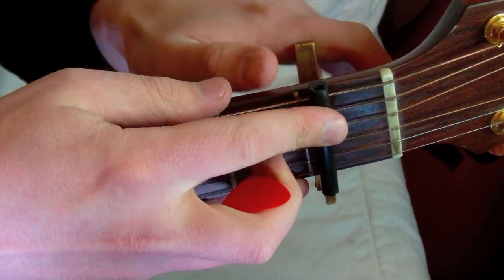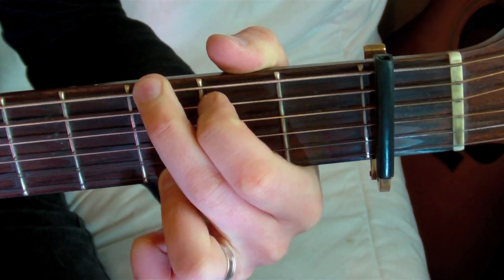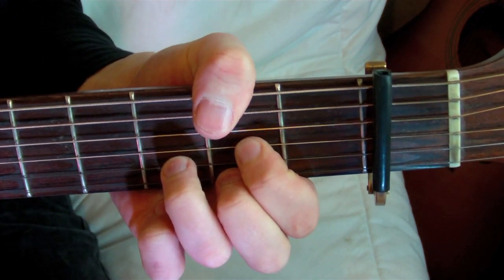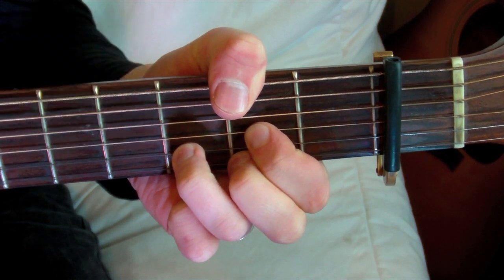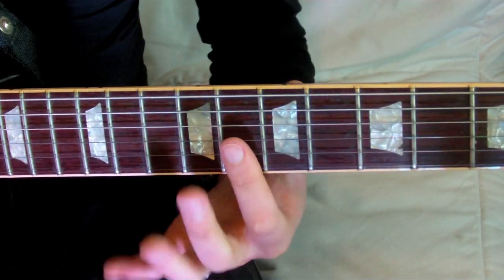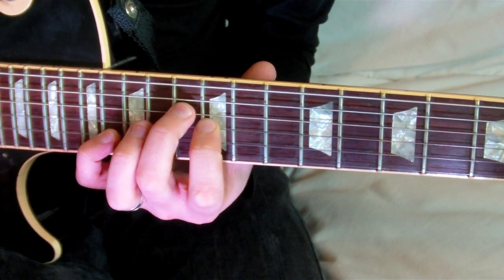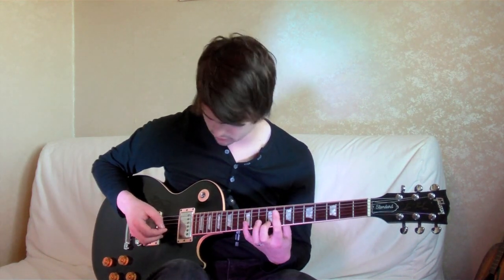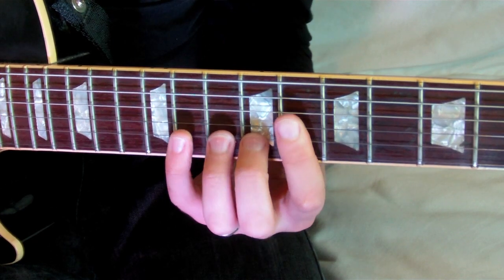White Flag - Chris Tomlin (Guitar Lesson)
Guitar Lesson: Adam Carmichael guides us through the song White Flag by Chris Tomlin.